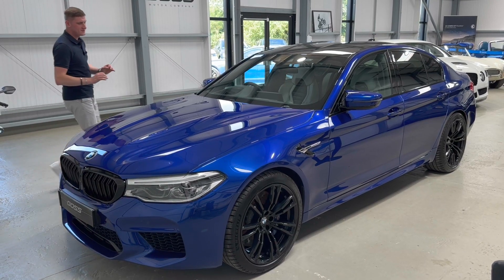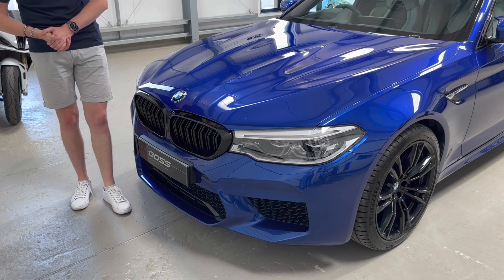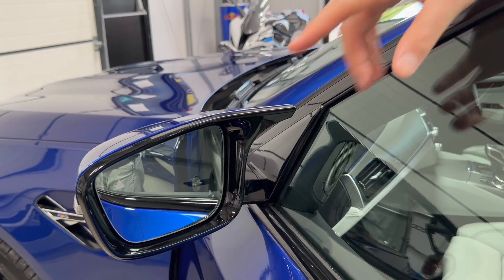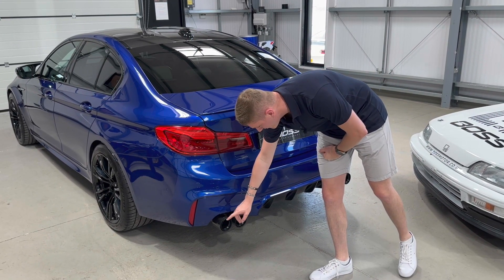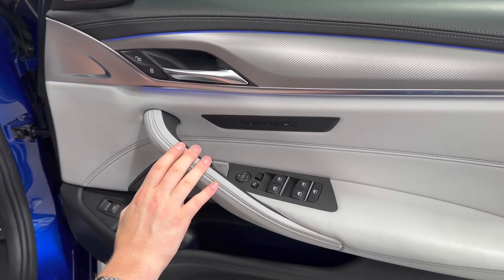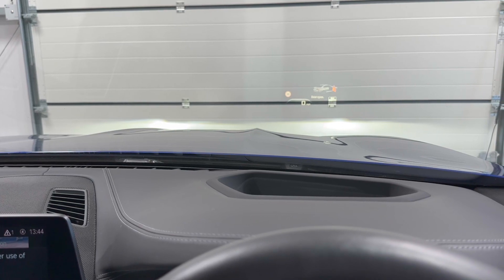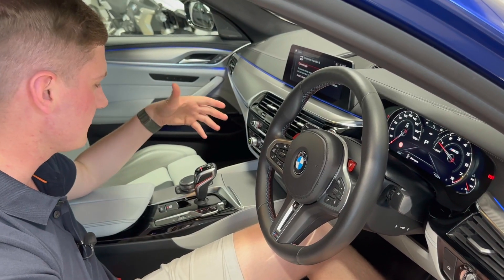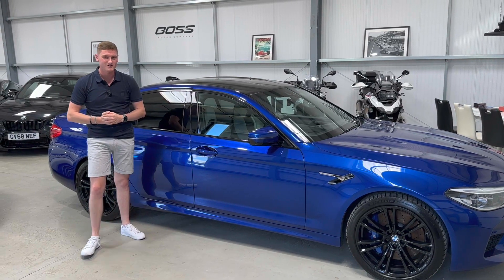2019 BMW M5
Presented in Marina Bay Blue Metallic with Silverstone extneded Merino leather interior.